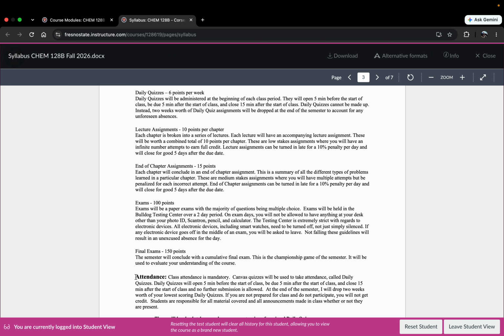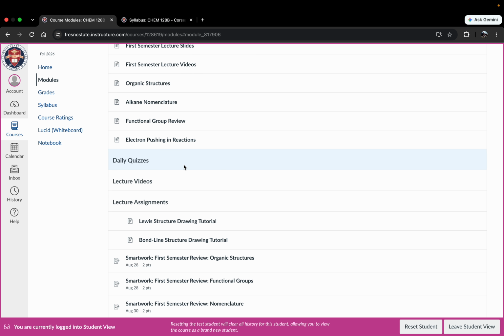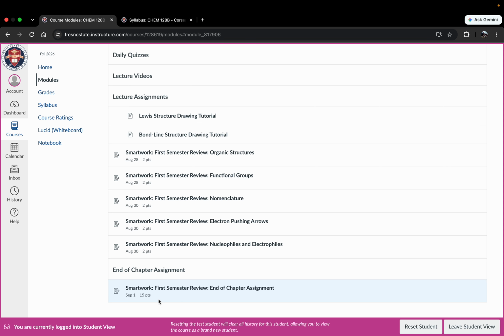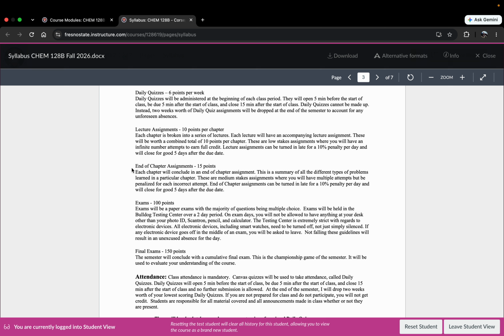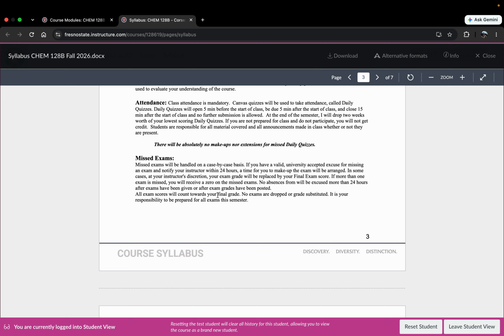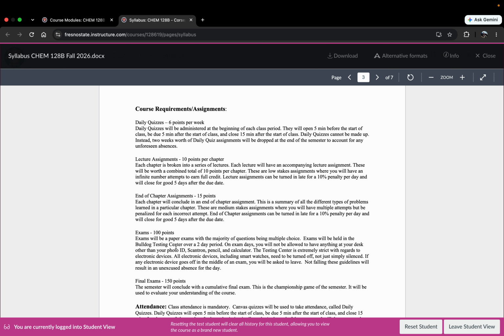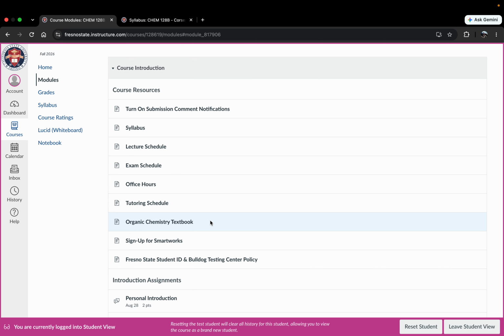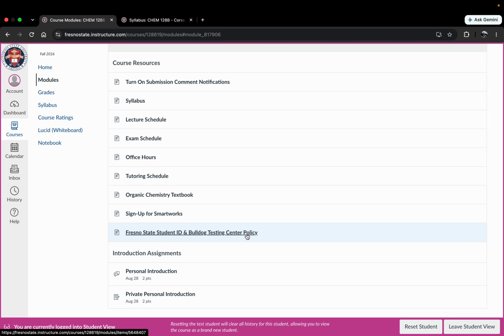Chem128BFA26 Course Introduction